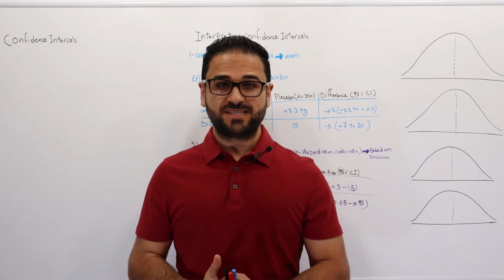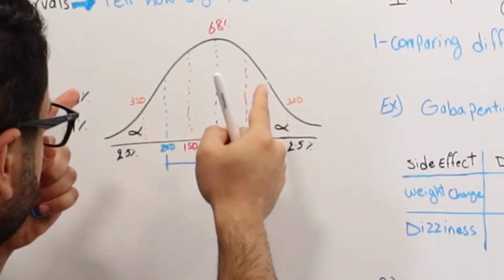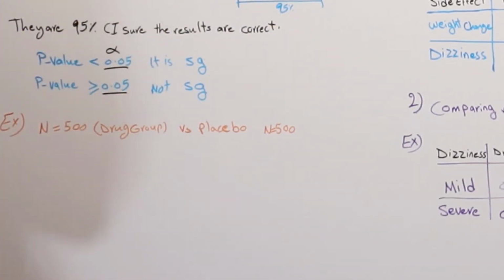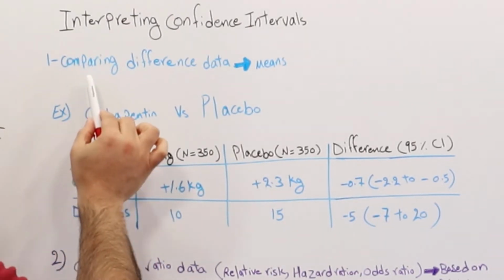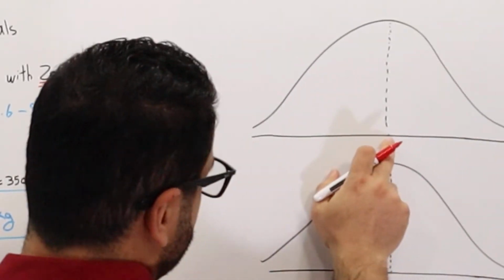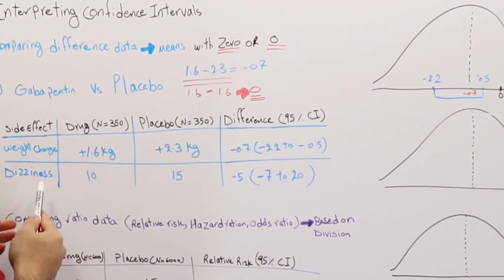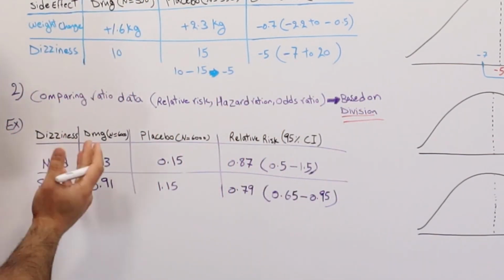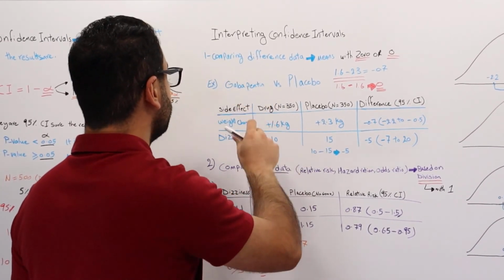Confidence Intervals Interpretation In Different Clinical Studies (Statistics)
This lecture goes over what Confidence Intervals are and how to Interpret them in different clinical studies when p-value is not there.